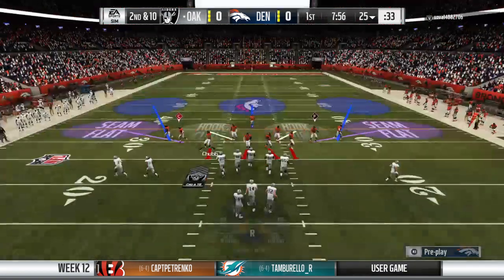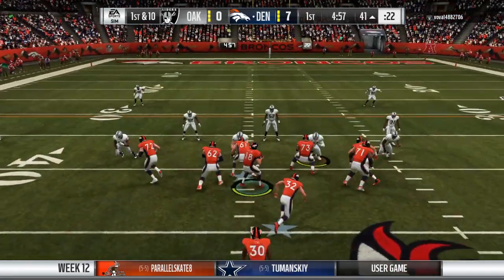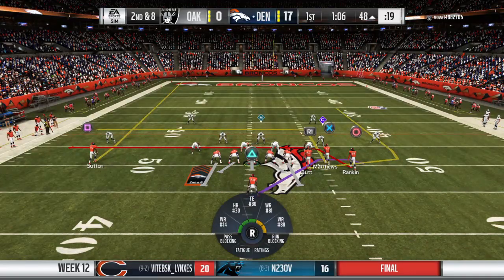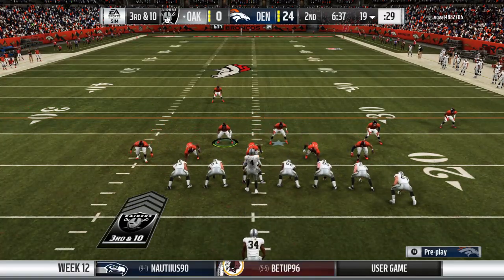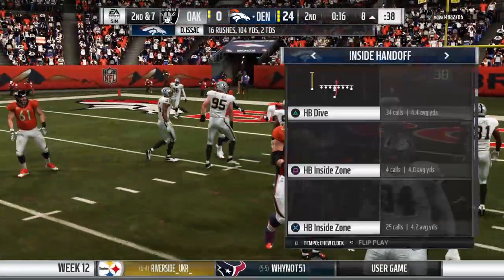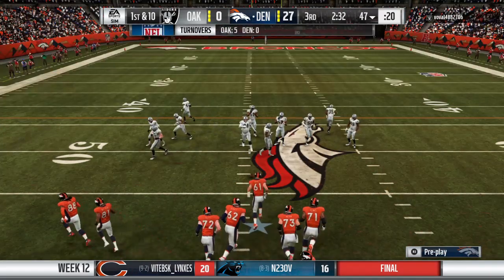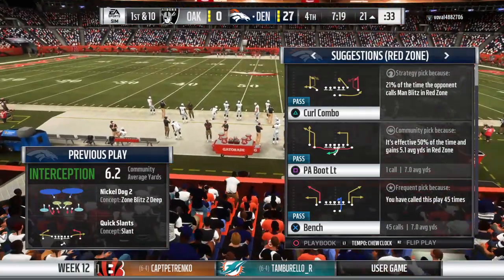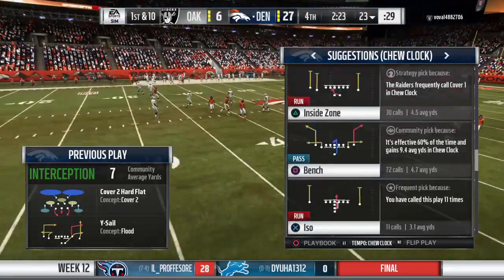UFL S3W12. Oakland Raiders @ Denver Broncos | Madden NFL 19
Connected Franchise United Football League. Season 3. Week 12.